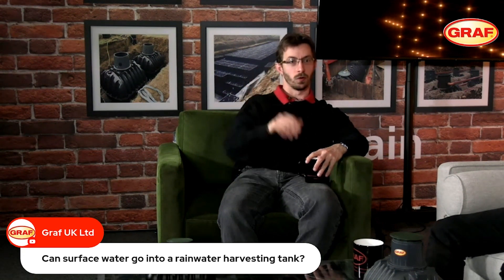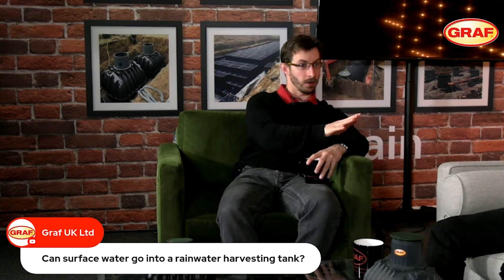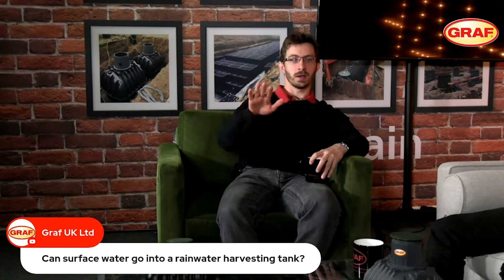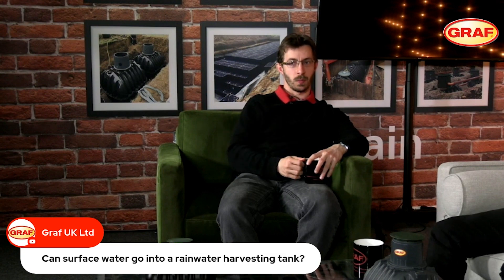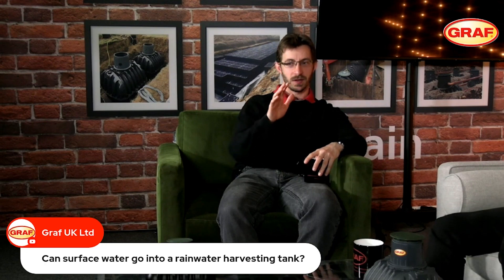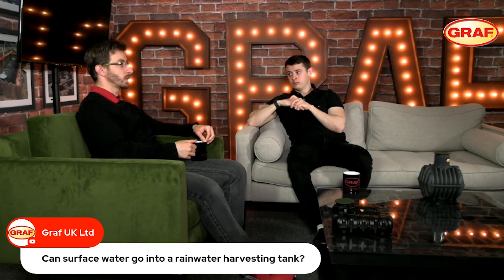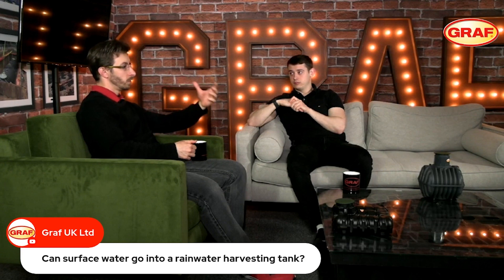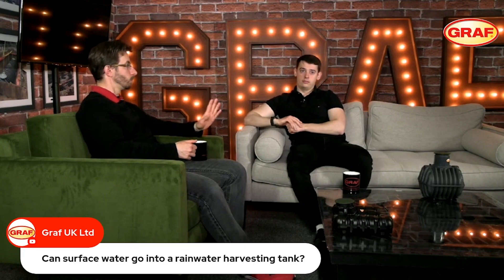Can surface water go into a rainwater harvesting tank?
Yes, surface water can be collected in a rainwater harvesting tank, but there are considerations to keep in mind. It is important to determine if the rainwater collected from the roof alone is sufficient for your needs. If it is, there is no need to collect surface water. However, if additional volume is required, surface water can be considered.

When collecting surface water, it is crucial to treat and filter it, as it may contain mixed fuels, oils, or other contaminants. This is especially important if the surface water comes from areas like car parks or driveways. Collecting water from pavement areas or back gardens might be safer as they are less likely to contain vehicle-related pollutants.

Before channeling surface water into your rainwater harvesting tank, carefully assess its source and potential contaminants. Consider the purpose of the water and the amount of rainwater you truly need to harvest. Generally, it is encouraged to rely on roof areas only unless additional volume is necessary.